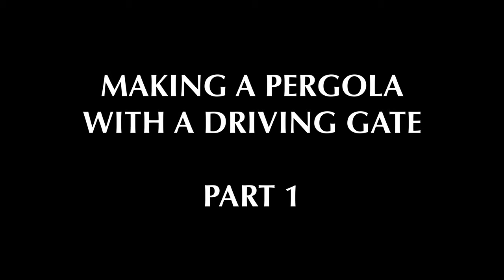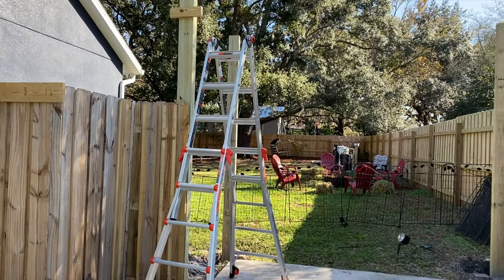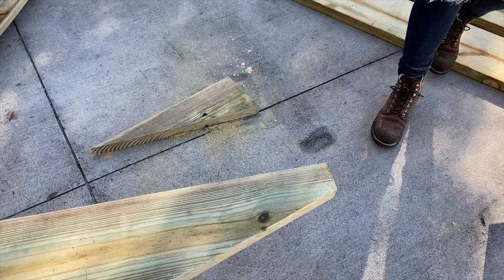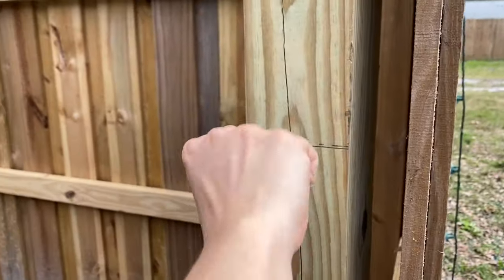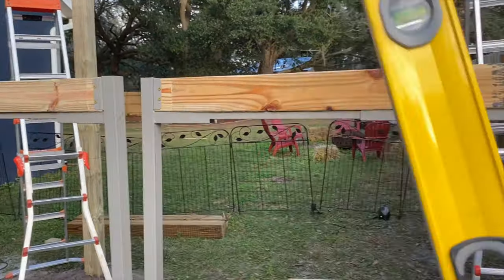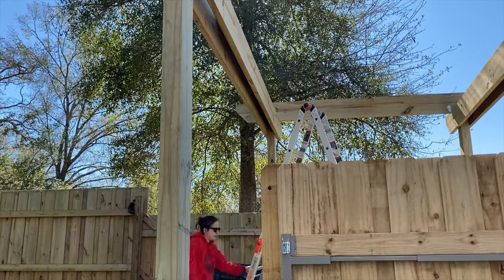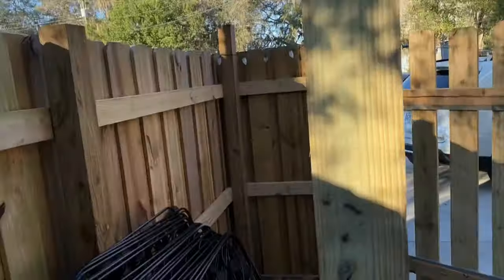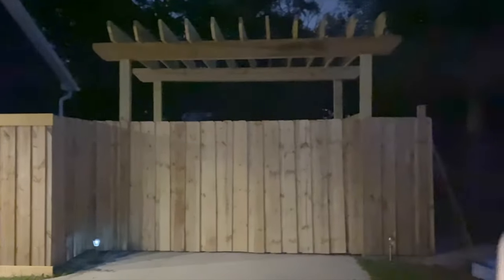Building a Pergola with a Double Driving Gate - adding style and function to driveway (Full Video)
I built a pergola over part of our driveway that goes into the backyard along with a double gate wide enough for cars. There is some trim detail yet to add but here is the process to building the pergola and gates. It adds such a visually compelling piece to the front of our house!

Item list:
Adjust-a-Gate 36 in.-72 in. Wide Steel Gate Opening Gate Frame Kit (from Home Depot)
2x10x10ft treated lumber
2x10x16ft treated lumber
Simpson strong tie hurricane ties
GRK 5/16 in. x 4 in. RSS Alternative Lag Screw
4x6x12ft treated lumber
Exterior wood screws
Sakrete concrete

Tools used:
Makita circular saw
Makita jigsaw
Makita planer (not required)
Speed square
4ft level
Tape measure